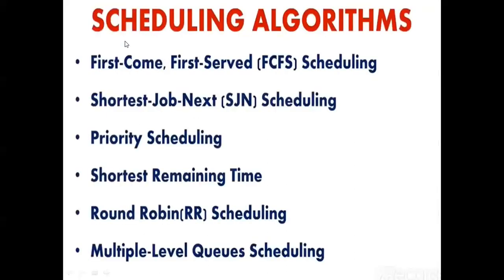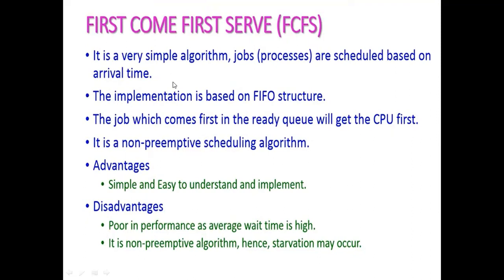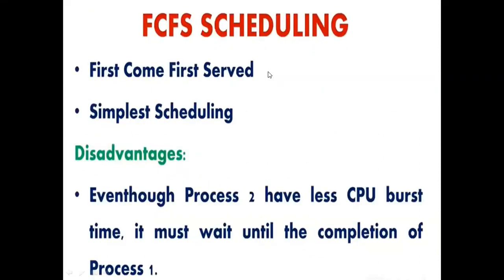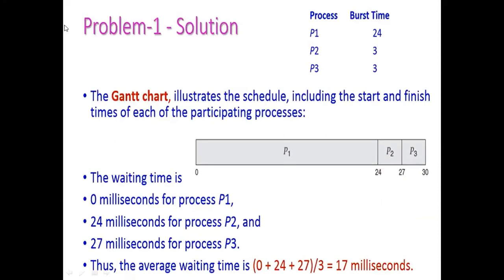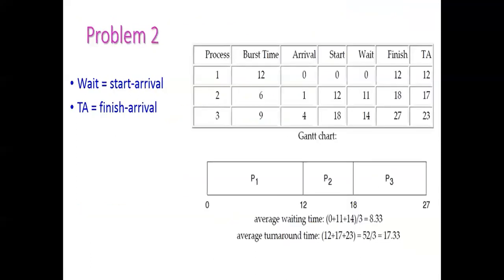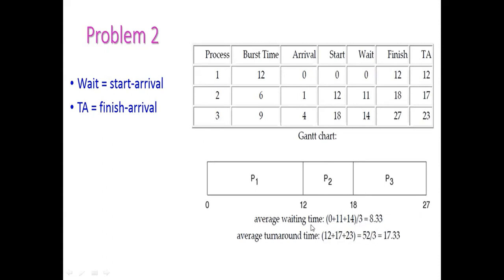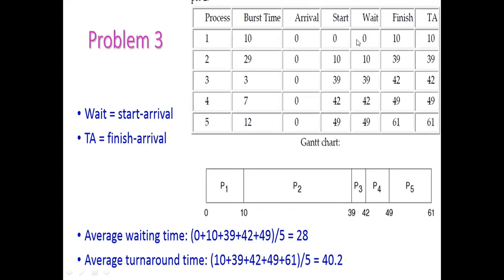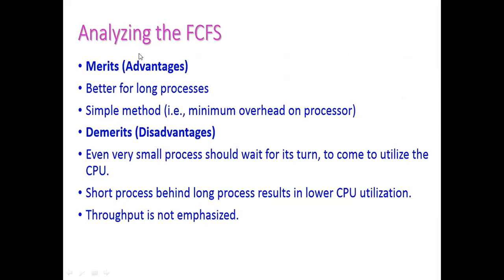7- FCFS - Scheduling Algorithm